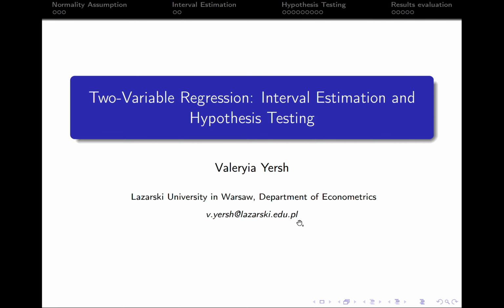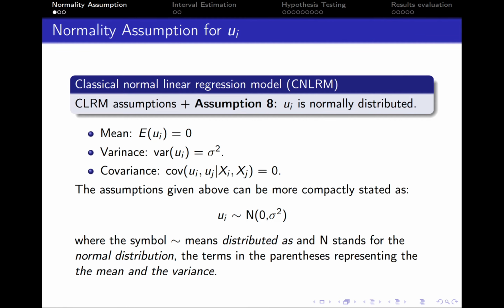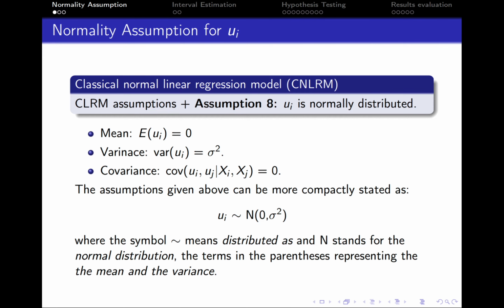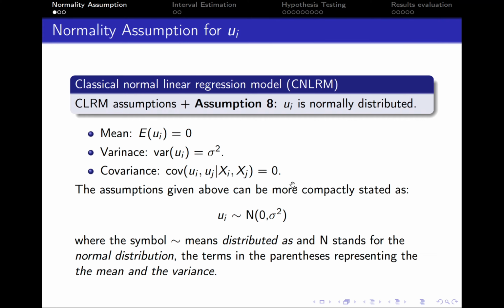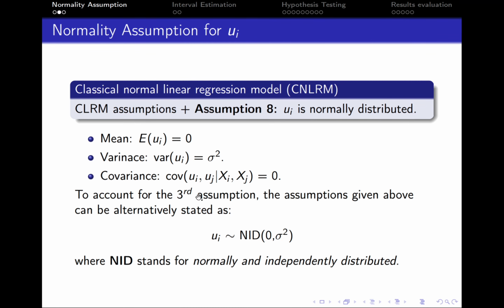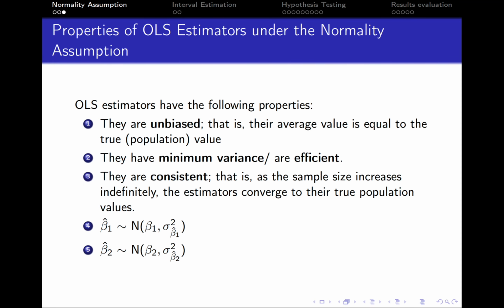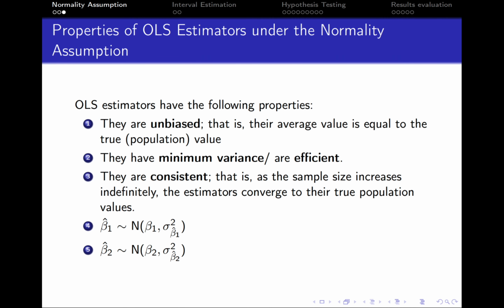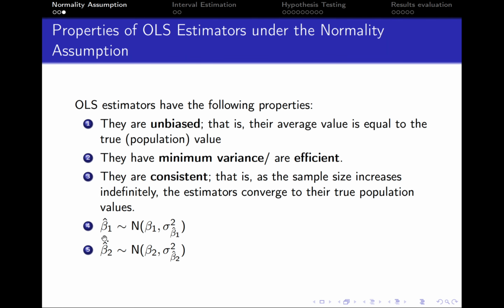3.1. Two-Variable Regression: Normality assumption